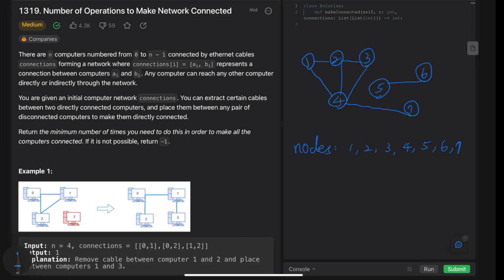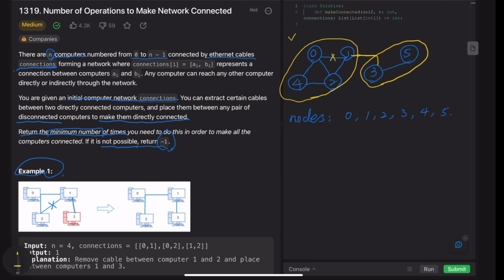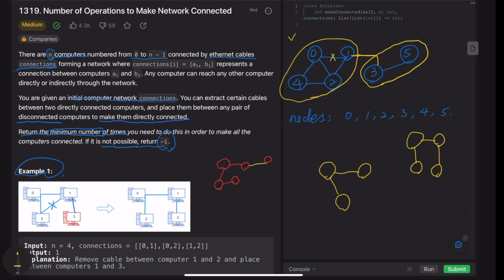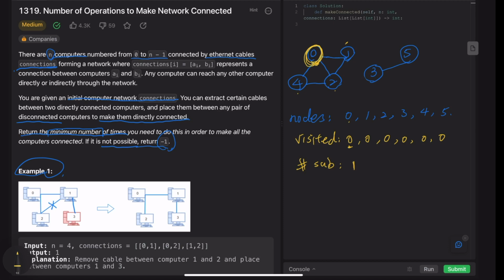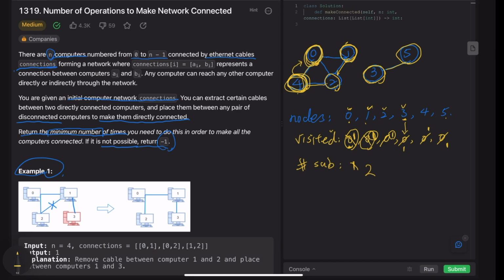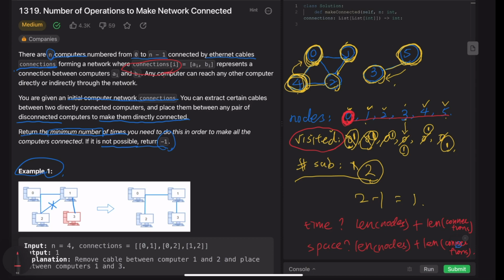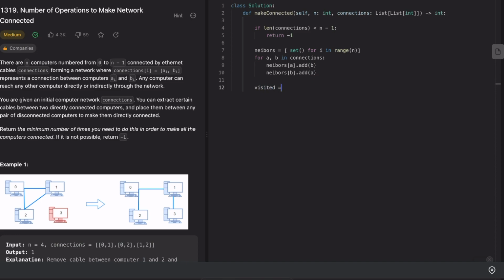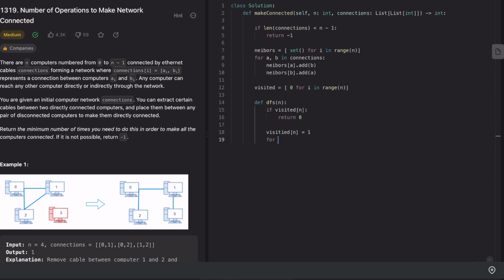[ LeetCode 1319 ] Number of Operations to Make Network Connected | DFS | Explain in diagram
00:00 Explain concepts (DFS)
10:24 Coding

# Python # DFS